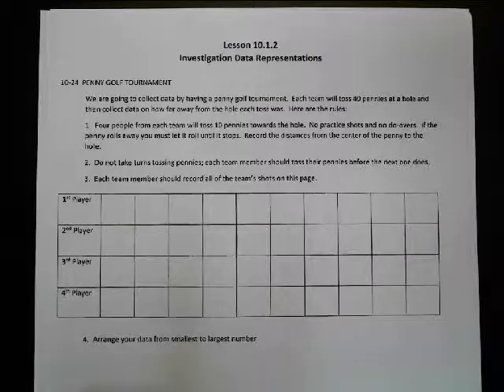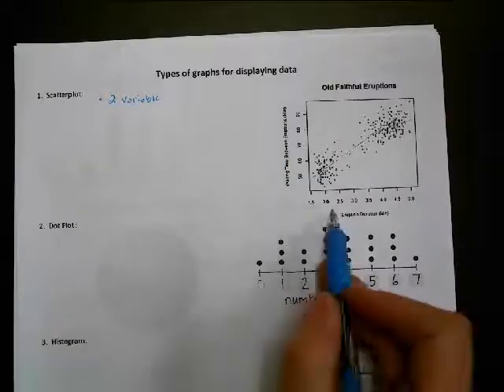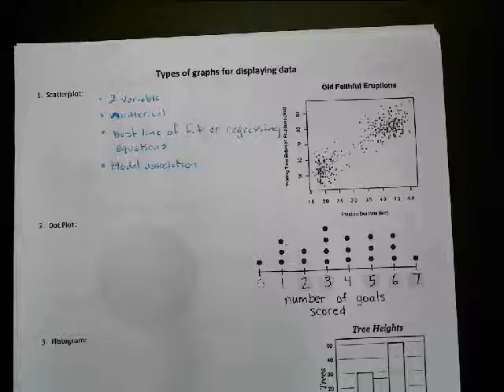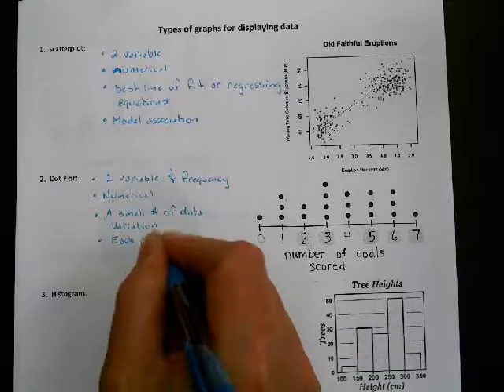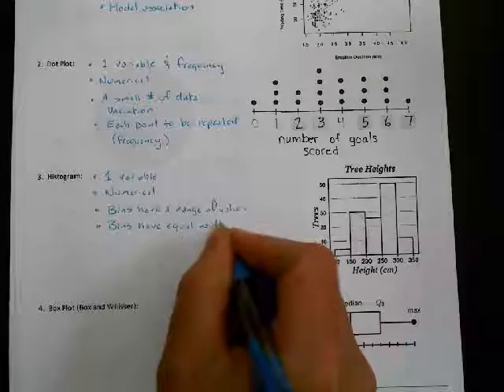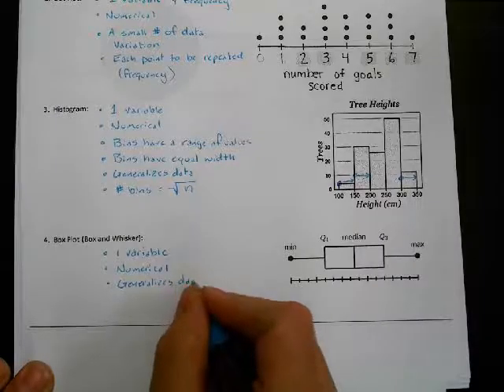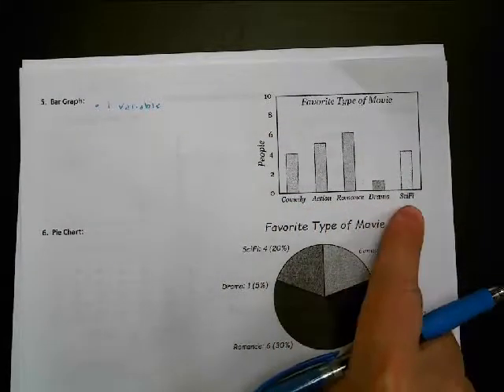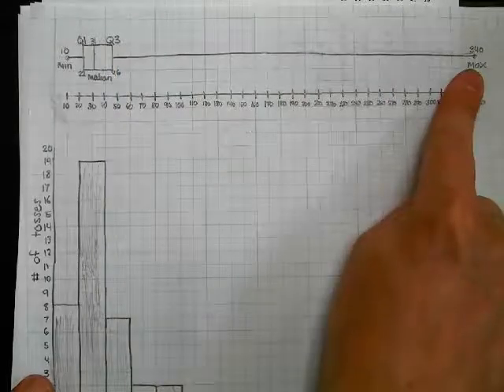CPM Integrated I Lesson 10.1.2 Investigation Data Representations